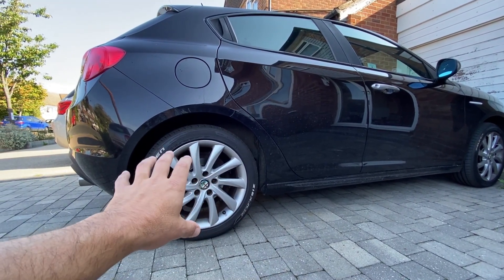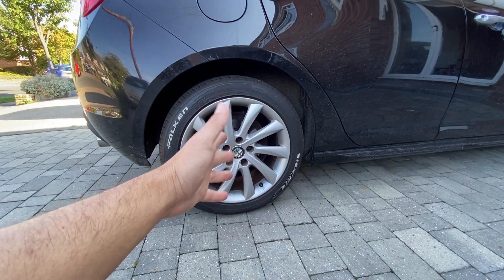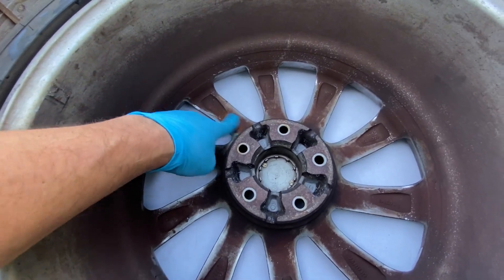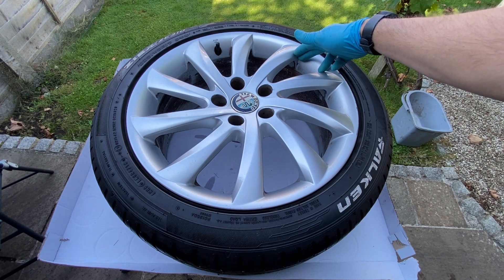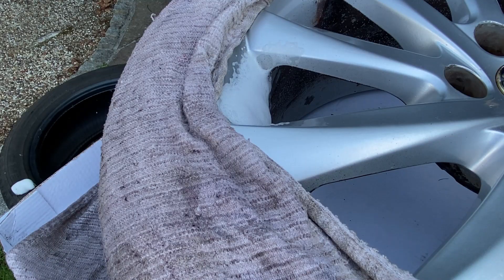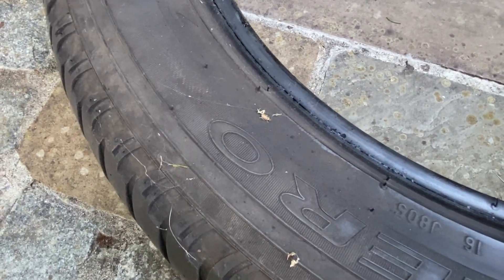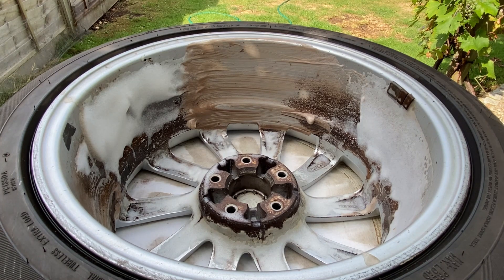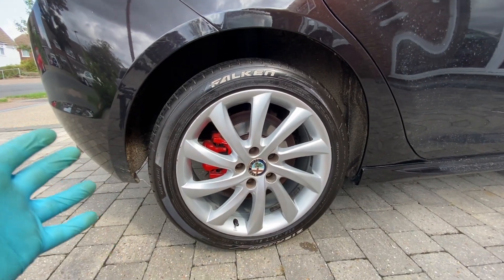Oven Cleaner to Clean your wheels. Does it actually work?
In this Alfa Romeo Giulietta Veloce video I look at how to/do you use oven cleaner spray to clean your wheels and remove brake dust etc. Does it really work? Mr Muscle.
Battery replacement, Trunk/Boot Wiring Looms, Air/Cabin Pollen Filter, MAF Mass Air Flow Sensor Fix Cleaning tuning, PCV valve, Fuel/Gas Filter, Steering Fault Codes Fixed, Passenger Airbag Light, Electric Windows, Drop Links, Brake Discs, Pads, Fluid Flush, Springs, MOT Preparation 2.0 JTDM 170
Guardo come/ usi lo spray detergente per forno per pulire le ruote e rimuovere la polvere dei freni, ecc. Funziona davvero?
Sostituzione batteria, cablaggi bagagliaio/bagagli, filtro antipolline aria/abitacolo, alzacristalli elettrici, tiranteria, dischi freno, pastiglie, lavaggio fluido, molla
Przyglądam się, jak używać sprayu do czyszczenia piekarników do czyszczenia kół, usuwania pyłu z hamulców itp. Czy to naprawdę działa?
Wymiana baterii, wiązki przewodów bagażnika/buta, filtr przeciwpyłkowy powietrza/kabiny, elektryczne szyby, linki, tarcze hamulcowe, klocki, spłukiwanie płynem, sprężyna
Je regarde comment/utilisez-vous un spray nettoyant pour four pour nettoyer vos roues et enlever la poussière de frein, etc. Est-ce que ça marche vraiment ?
Remplacement de la batterie, faisceaux de câbles de coffre/coffre, filtre à pollen d'air/habitacle, vitres électriques, liens de chute, disques de frein, plaquettes, chasse d'eau, ressort
Ik kijk hoe je ovenreiniger spray gebruikt om je wielen schoon te maken en remstof te verwijderen etc. Werkt het echt?
Batterijvervanging, Kofferbak/Bootkabelboom, Lucht/Cabine Pollenfilter, Elektrische Ramen, Drop Links, Remschijven, Pads, Vloeistofspoeling, Veer
Exetázo pós na/chrisimopoieíte to spréi katharistikoú foúrnou gia na katharísete tous trochoús sas kai na afairésete ti skóni ton frénon k.lp. Leitourgeí pragmatiká?
Antikatástasi batarías, argaleioí kalodíosis portmpankáz/bótas, Fíltro gýris aéra/kampínas, ilektriká paráthyra, sýndesmoi ptósis, dískoi frénon, takákia, ékplysi ygroú, elatírio
Ich schaue mir an, wie Sie Ofenreinigerspray verwenden, um Ihre Räder zu reinigen und Bremsstaub usw. zu entfernen. Funktioniert es wirklich?
Batteriewechsel, Kofferraum-/Kofferraum-Kabelbäume, Luft-/Innenraum-Pollenfilter, elektrische Fensterheber, Drop Links, Bremsscheiben, Beläge, Flüssigkeitsspülung, Feder
Eu vejo como você usa spray de limpeza de forno para limpar suas rodas e remover poeira de freio, etc. Isso realmente funciona?
Substituição da bateria, teares de fiação do porta-malas, filtro de pólen de ar/cabine, vidros elétricos, links de queda, discos de freio, pastilhas, descarga de fluido, mola
Observo cómo/usas un spray limpiador de hornos para limpiar las ruedas y eliminar el polvo de los frenos, etc. ¿Realmente funciona?
Reemplazo de la batería, mazos de cables del maletero/maletero, filtro de polen de aire/cabina, ventanillas eléctricas, enlaces de caída, discos de freno, pastillas, descarga de líquido, resorte
Mă uit la cum să/utilizați spray de curățare pentru cuptor pentru a vă curăța roțile și pentru a îndepărta praful de frână etc. Funcționează cu adevărat?
Înlocuire baterie, cablare portbagaj/portbagaje, filtru de polen de aer/cabină, geamuri electrice, bare de cădere, discuri de frână, plăcuțe, spălare cu lichid, arc
Ōbunkurīnāsupurē o shiyō shite hoīru o sōji shi tari, burēkidasuto nado o torinozoi tari suru hōhō o mite imasu. Hontōni kōka ga arimasu ka? Batterī kōkan, toranku/ toranku haisen shokki, kūki/ kyabin kafun firutā, dendō u~indō, doroppu rinku, burēkidisuku, paddo, furūdofurasshu, supuringu
Gledam kako da/da li koristite sprej za čišćenje pećnica za čišćenje točkova i uklanjanje prašine od kočnica itd. Da li zaista radi?
Zamena baterije, razboji za ožičenje prtljažnika/prtljažnika, filter za polen za vazduh/kabinu, električni prozori, poluge za spuštanje, kočioni diskovi, jastučići, ispiranje tečnosti, opruga
'ulqi nazratan ealaa kayfiat / hal tastakhdimin radhadh munazif alfurn litanzif eajalatik wa'iizalat ghubar almakabih wama 'iilaa dhalika. hal taemal hqan؟
aistibdal albataariat , 'anwal 'aslak sunduq alsayaarat / sunduq al'amtieat , filtar hubub laqah alhawa' / almaqsurat , nawafidh kahrabayiyat , wasilat hubut , 'aqras alfaramil , wasadat , tadafuq alsawayil , zinbirk
Jeg ser på hvordan du/dere bruker ovnsrensespray til å rense hjulene og fjerne bremsestøv osv. Fungerer det virkelig?
Batteribytte, bagasjerom/støvelledningsvev, luft-/hyttepollenfilter, elektriske vinduer, fallkoblinger, bremseskiver, klosser, væskespyling, fjær
Jag tittar på hur man/använder du ugnsrengöringsspray för att rengöra dina hjul och ta bort bromsdamm etc. Fungerar det verkligen